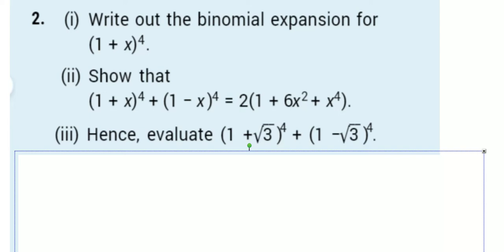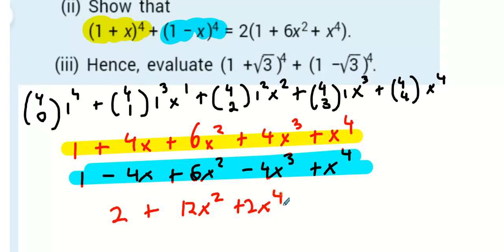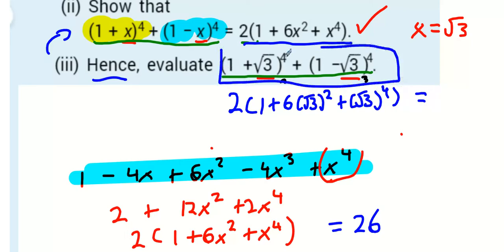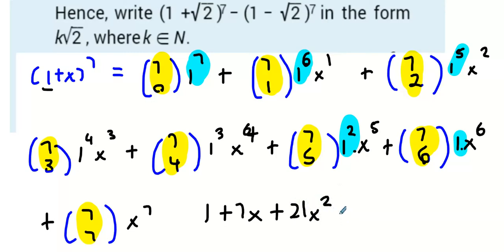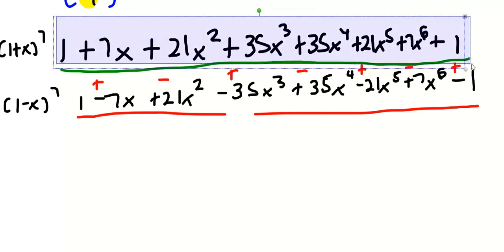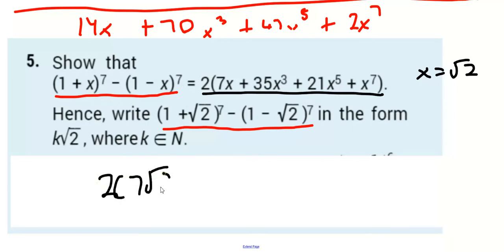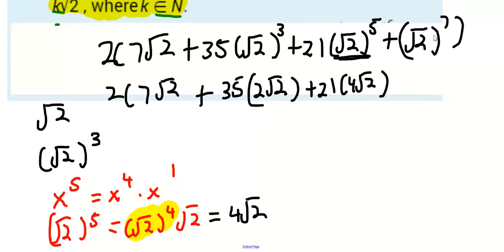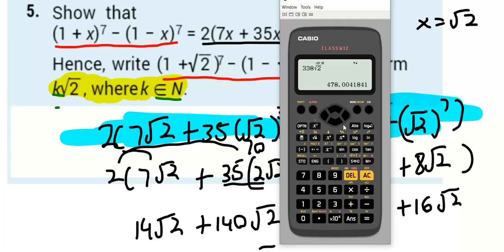act 4a 1 5 q2q5